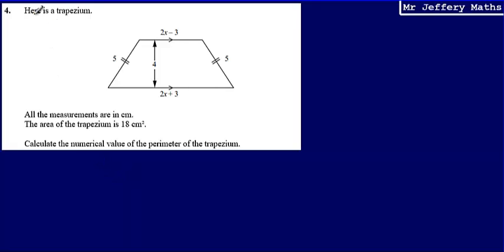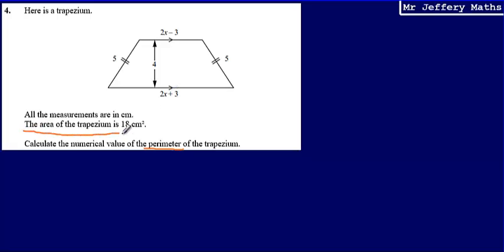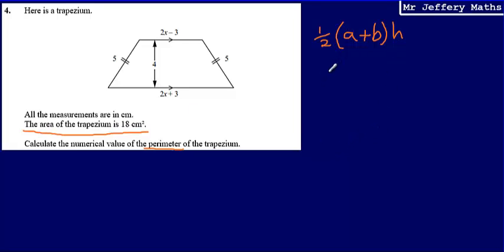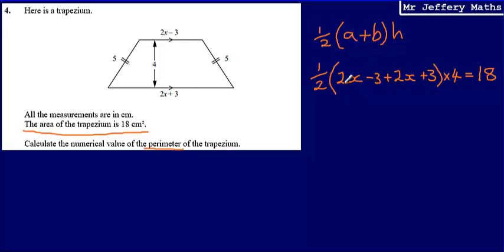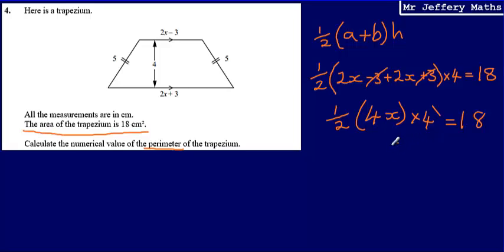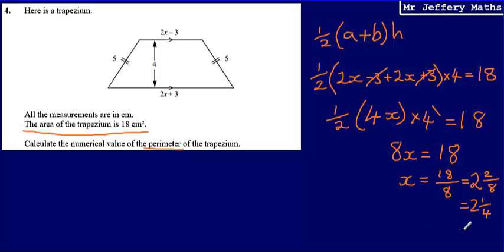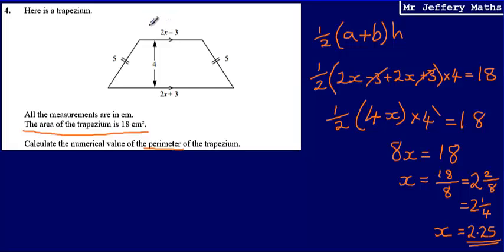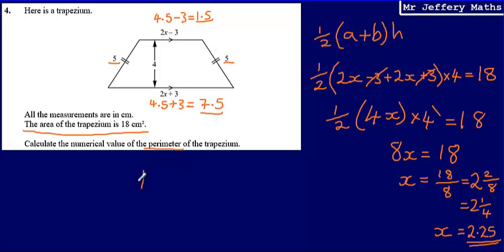4. Forming and solving equations (GCSE Maths - Edexcel Practice Tests Set 4 - 1H)